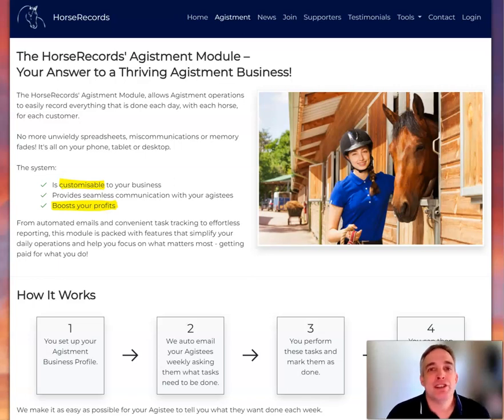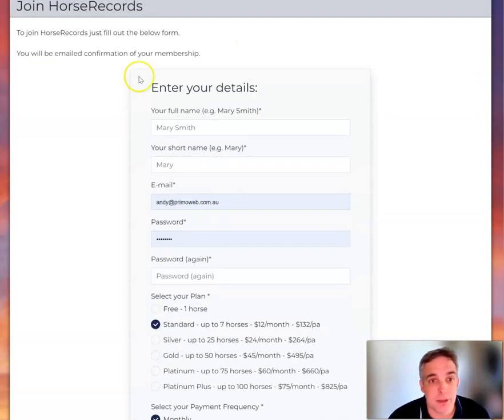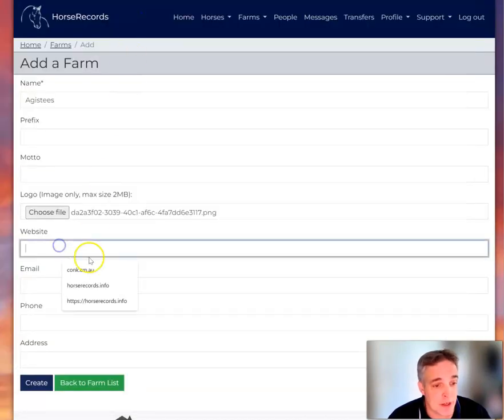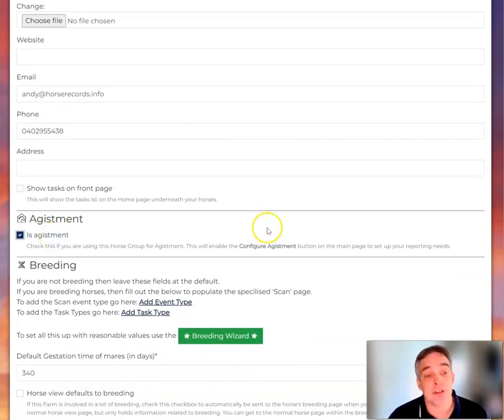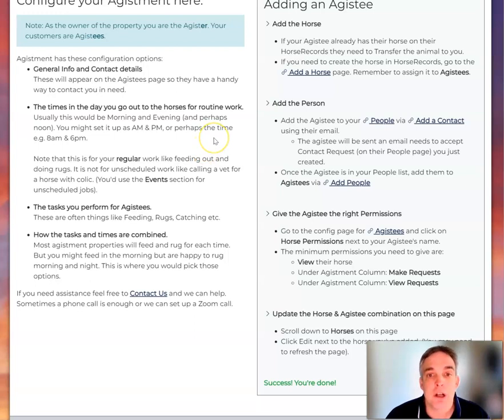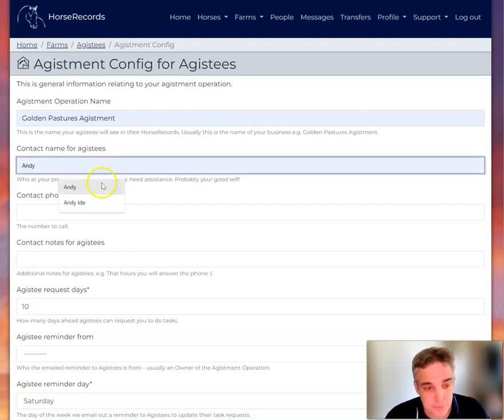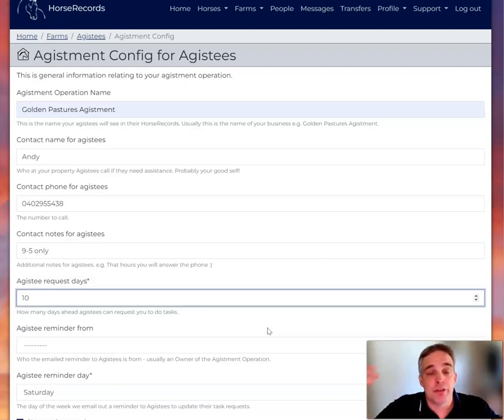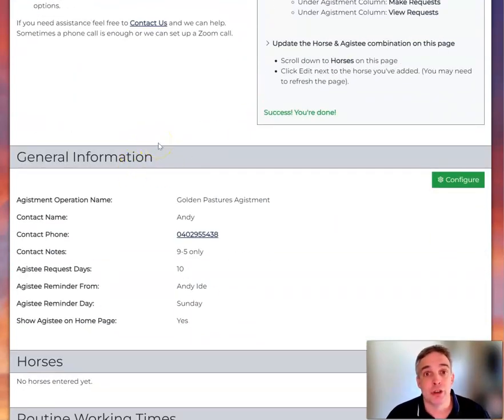Agistment 2 - Setting up Company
The video guides you through setting up your Agistment horse group on Horse Records.

After signing up for a membership, you can add a horse group, which can be called a farm, stable, stud, etc.

You then configure the group for Agistment services by filling out general information like the contact name and phone number for adgistees.

The system allows you to configure adgistee requests and reminders.

All these settings are customizable to fit your Agistment business needs.